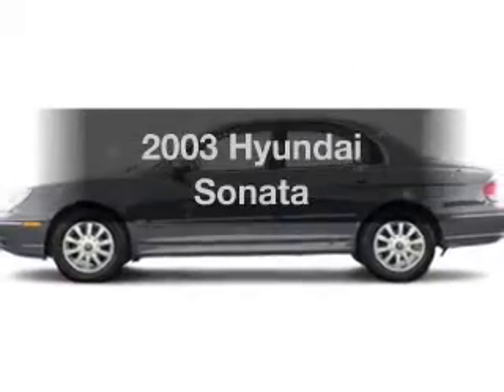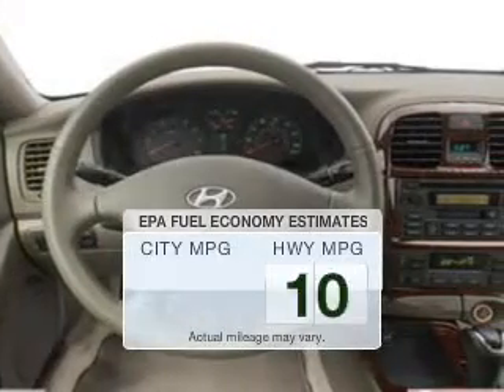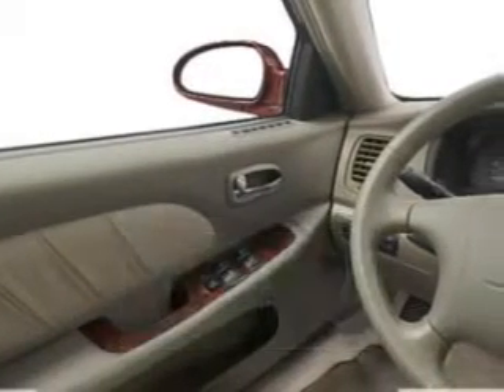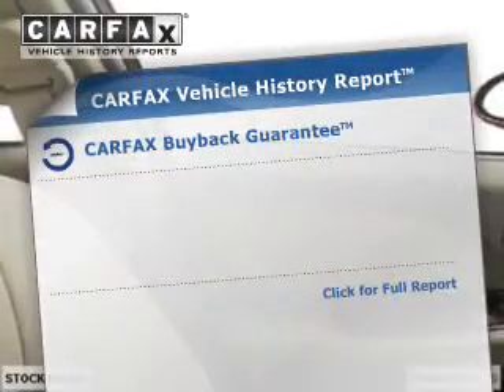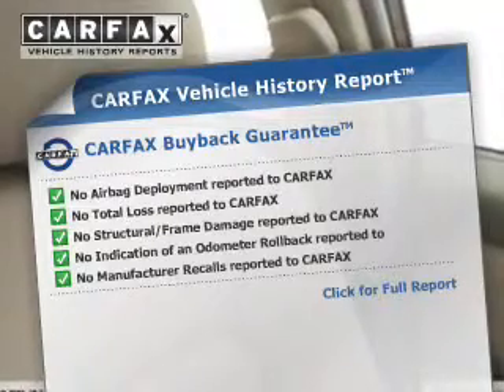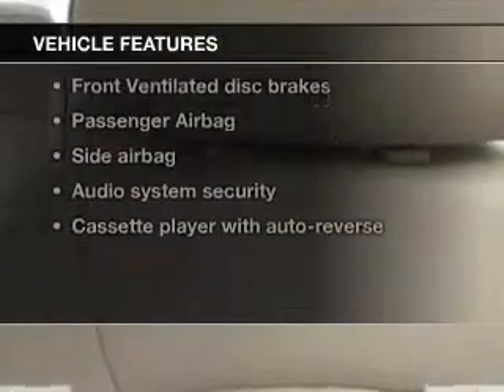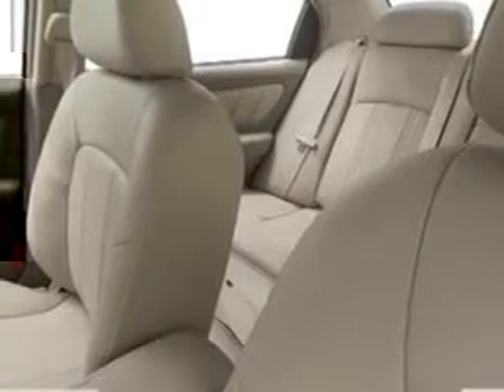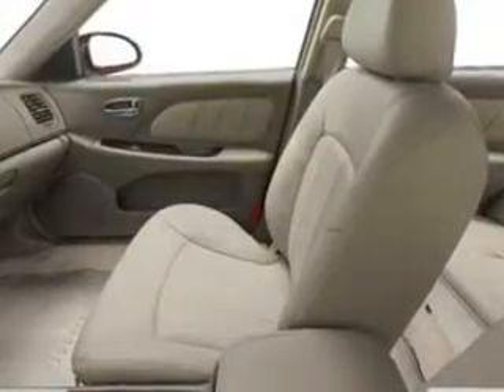2003 Hyundai Sonata - North Augusta SC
Year: 2003
Make: Hyundai
Model: Sonata
Trim:
Engine: 2.7 liter 6 cylinder 24 valve MPFI DOHC
Transmission: NOT SPECIFIED
Color: Gray
Mileage: 150202
Address:
5590 Jefferson Davis Hwy